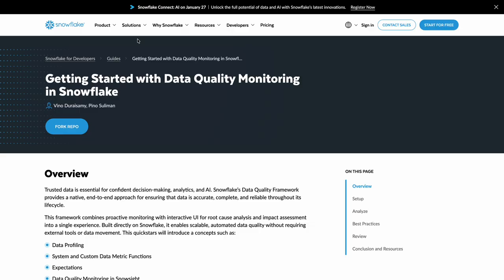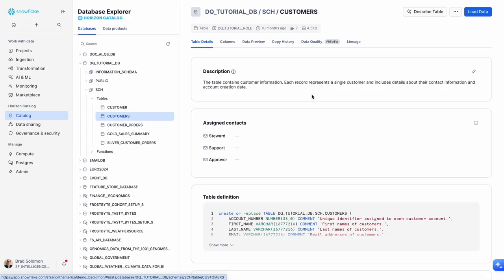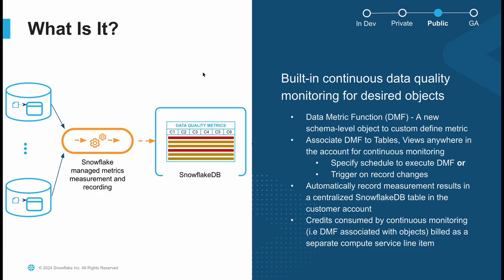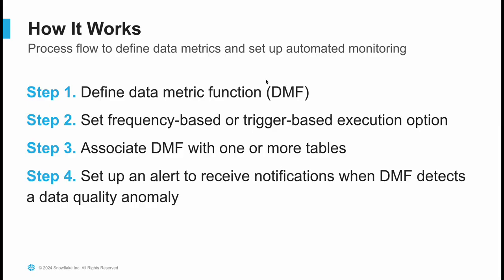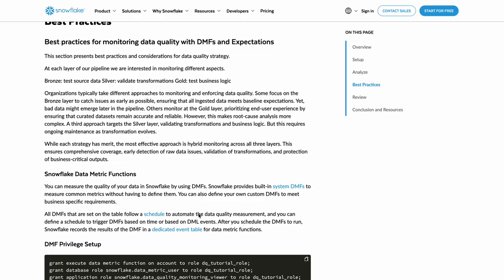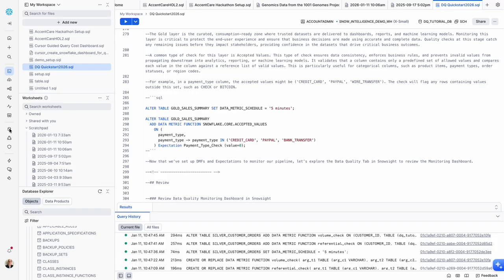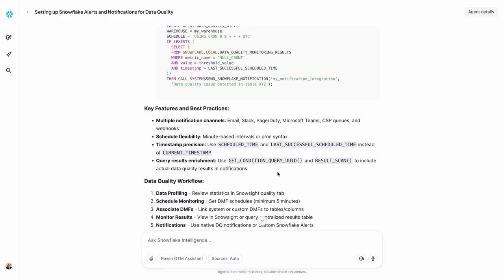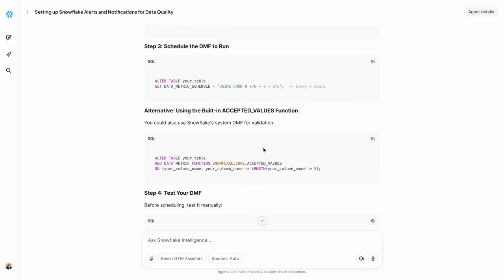RxBenefits DQ recording